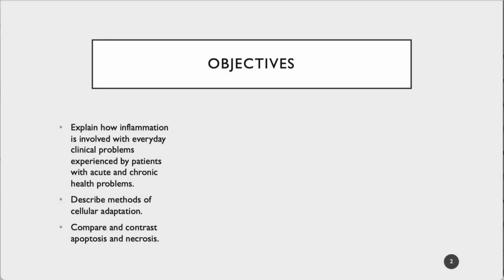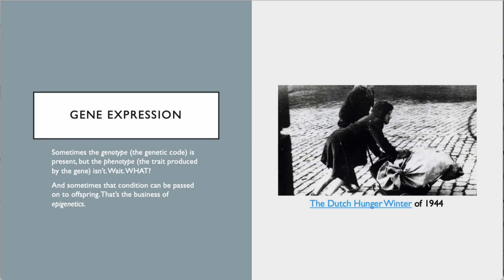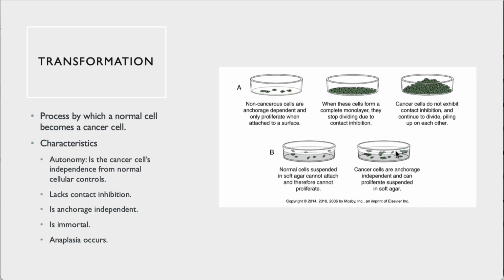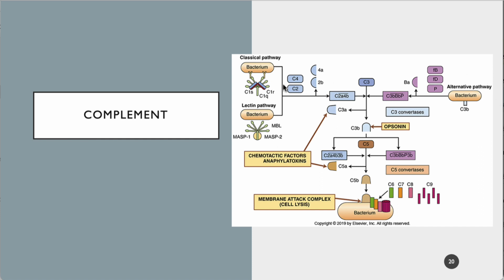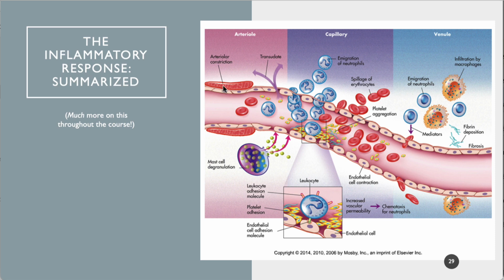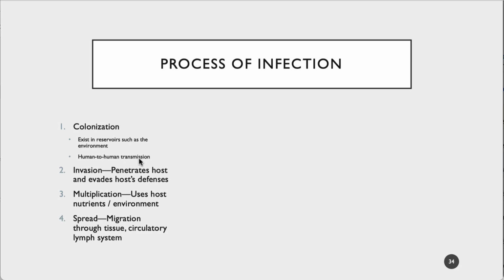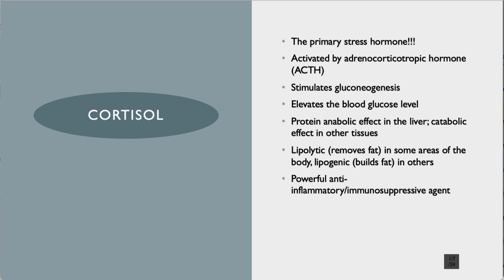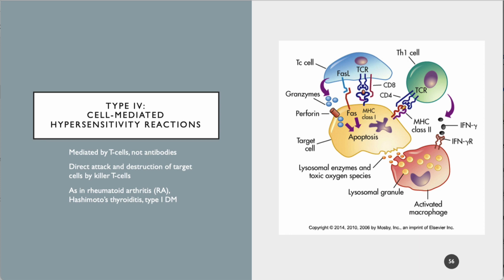Recurring Themes in Pathophysiology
Introductory topics in pathophysiology that will be encountered in every body system.

Table of Contents:

00:00 - Recurring Themes in Pathophysiology
01:16 - Objectives
01:31 - Cellular Demise
01:37 - two ways to die
02:32 - Two Ways to Die: Messy and Neat
03:14 - Genetics and Risk
03:26 - Genetic Disorders
06:58 - Multifactorial Disorders
07:02 - Environmentally Induced Congenital Disorders
07:47 - Somatic Mutations
08:05 - Gene expression
11:12 - Neoplasia
11:52 - Benign versus Malignant Tumors
15:10 - Transformation
17:52 - Carcinogenesis
18:36 - Detachment and Invasion
18:57 - Inflammation!!
19:09 - purposes of inflammation
20:41 - Acute Inflammation
23:45 - Complement
24:43 - Clotting
25:41 - Bring the Pain
27:11 - Cytokines: Put it all together and give it a new name
27:56 - Bring the Pain
27:56 - Clotting
27:57 - Complement
27:58 - Clotting
28:00 - Bring the Pain
28:01 - Cytokines: Put it all together and give it a new name
28:06 - Cytokine Storm
29:39 - Clinical effects of cytokine Storm
29:43 - Mast Cells
30:03 - The Roles of Histamine
30:22 - Bring Out the Fats!
31:04 - The Inflammatory Response: Summarized
31:24 - The Inflammatory Response: Summarized
32:17 - Bring Out the Fats!
32:18 - The Inflammatory Response: Summarized
32:44 - Chronic Inflammation
35:51 - Systemic Manifestations of Inflammation
37:20 - Infection
37:33 - Classes of Infectious Microorganisms
37:37 - Process of Infection
37:38 - Classes of Infectious Microorganisms
39:00 - Process of Infection
40:24 - Process of Infection
40:32 - Infectious Disease Stages
41:18 - Mast Cells
41:37 - Mast Cell Degranulation
42:04 - Cytokines
42:08 - Complement System
42:09 - Kinin System
42:10 - Coagulation System
42:15 - Phagocytosis
43:10 - Ischemia
43:13 - What is it?
43:30 -
45:29 - Stress
45:31 - Cortisol
47:26 - Catecholamines
48:29 - Cellular Adaptation
48:40 - Adaptive Cellular Responses
51:23 - Left Ventricular Hypertrophy
52:10 - Metaplasia
52:37 - Metaplasia
53:56 - Sense of Self
54:00 - Type IV:Cell-Mediated Hypersensitivity Reactions